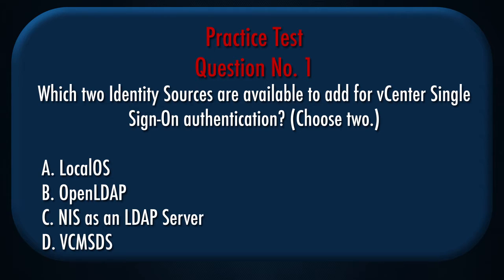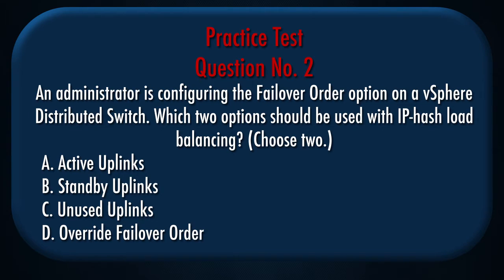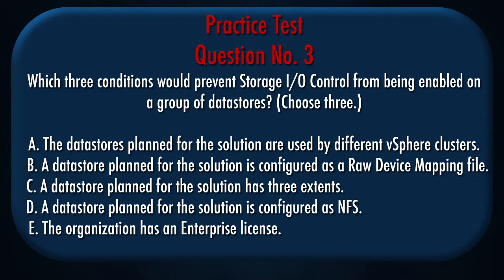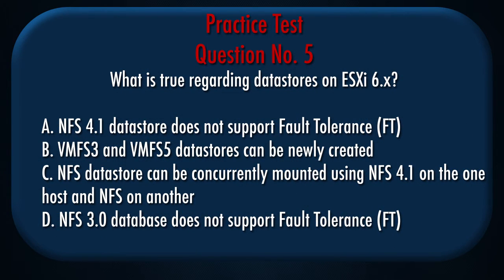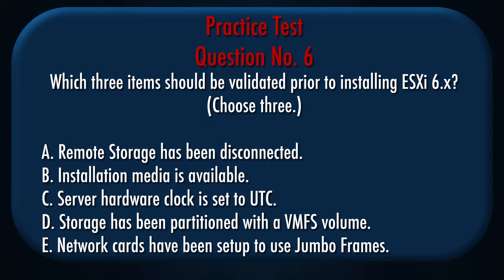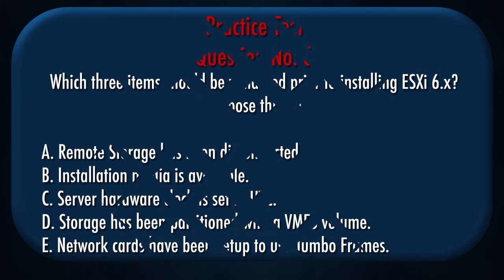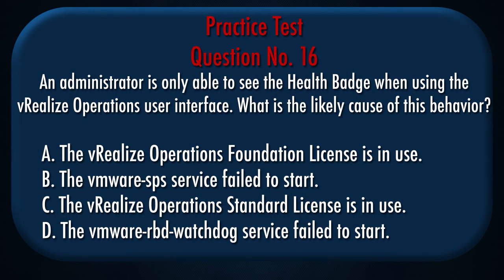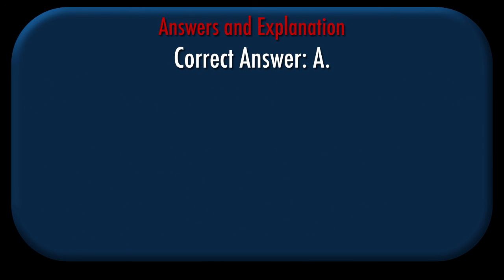2V0 620 VMware Certification Exam Questions and Answers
VMware Certification - 2V0 620 exam) - vSphere 6 Foundations Beta Exam. For the latest and complete version with up-to-dated questions and answers